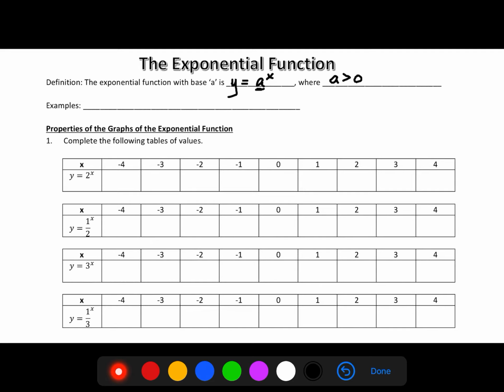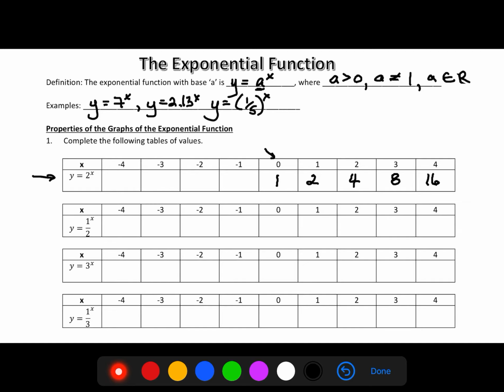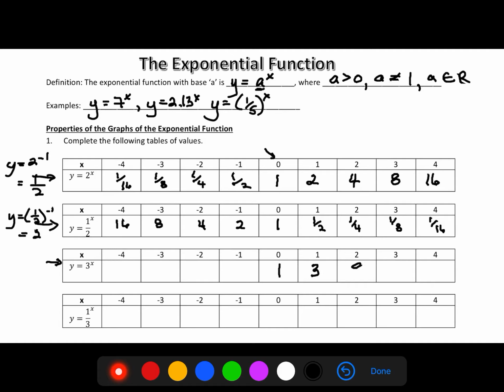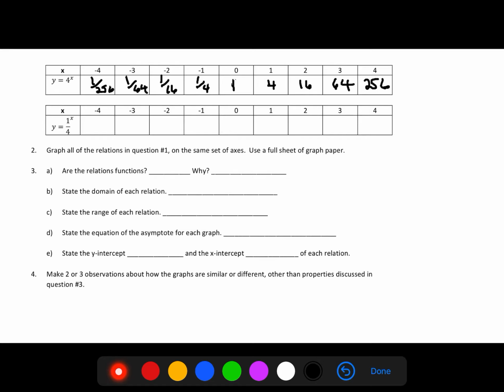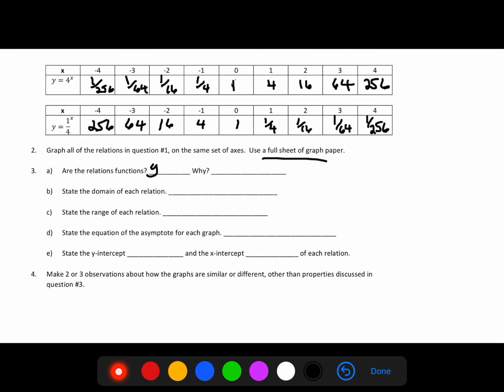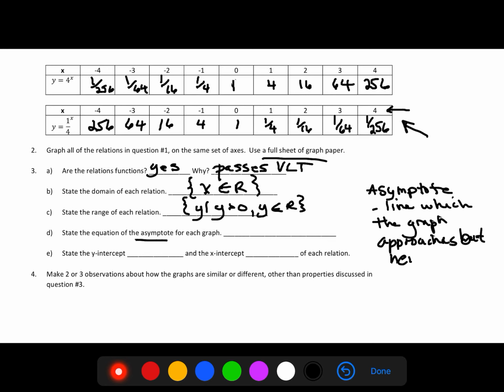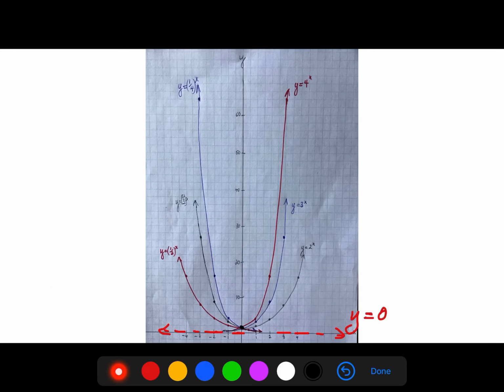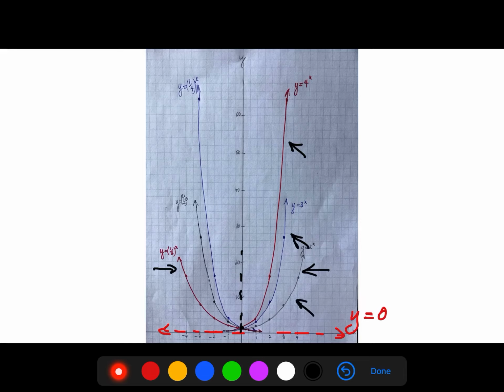The Exponential Function